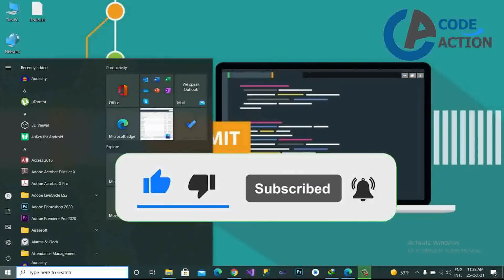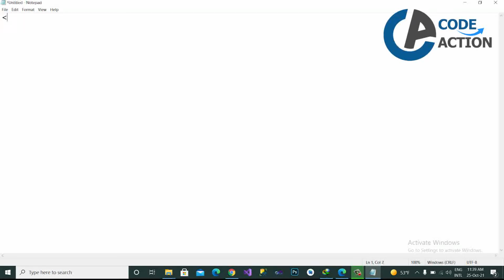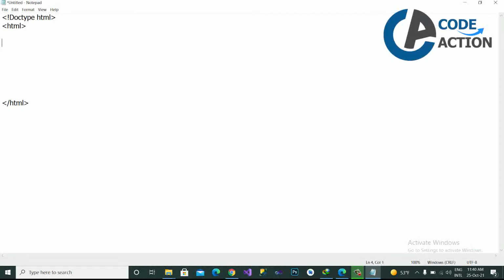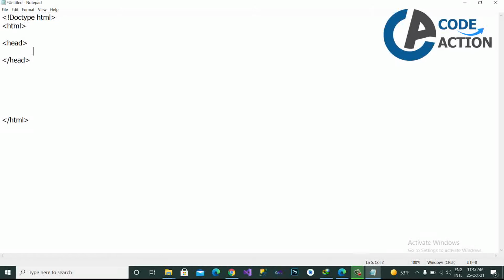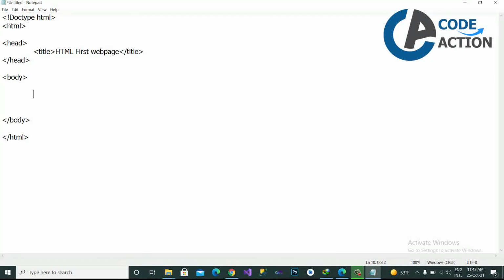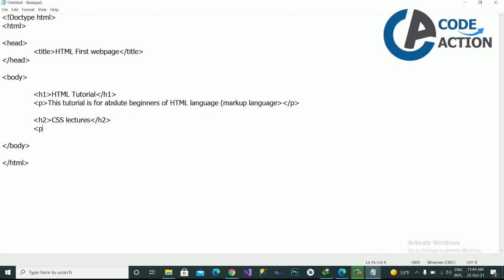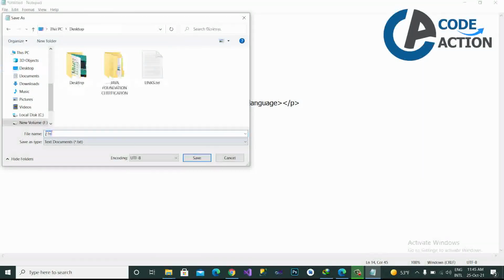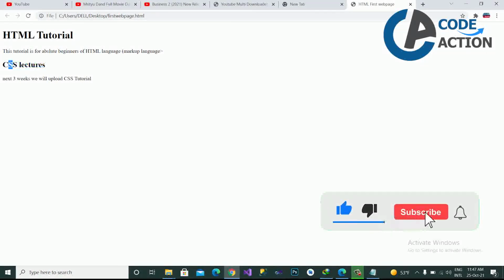01 Creating First HTML Web Page HTML Tutorial for Absolute Beginners - By Zaland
01 Creating First HTML Web Page   HTML Tutorial for Absolute Beginners - By Zaland